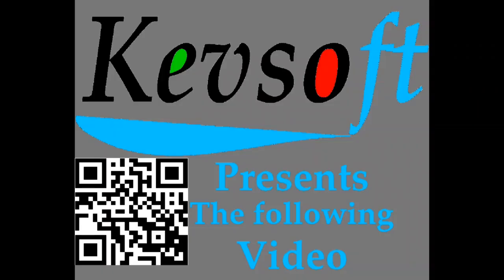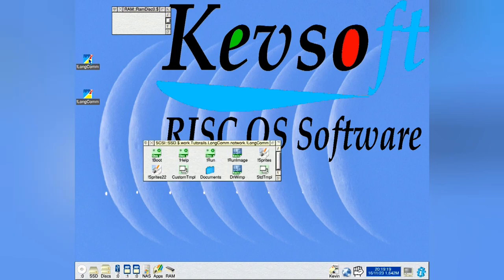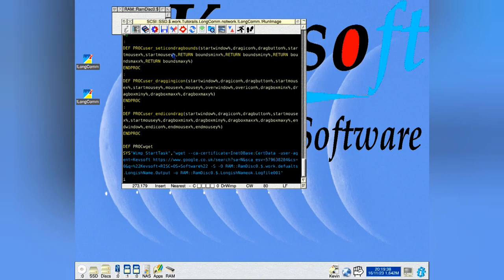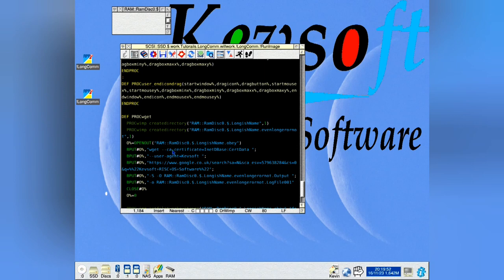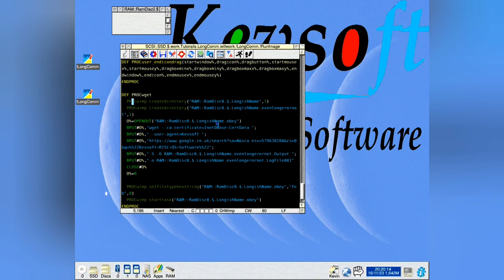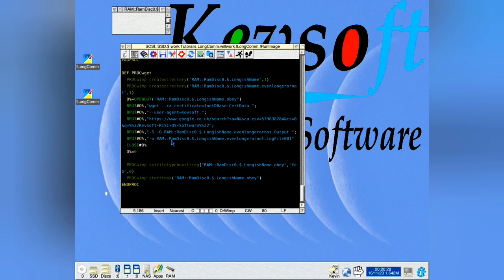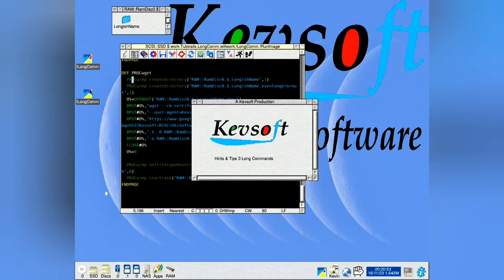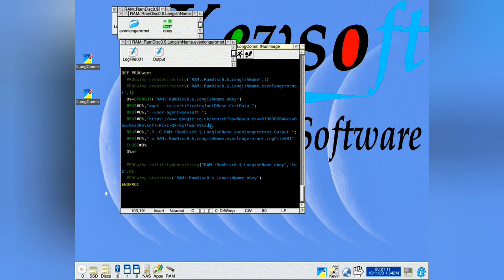Hints & Tips 3 Long Commands Dr Wimp and Wget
A short video showing one way to create lone commands with Dr Wimp using wget as an example
There may be better ways but this works for me.